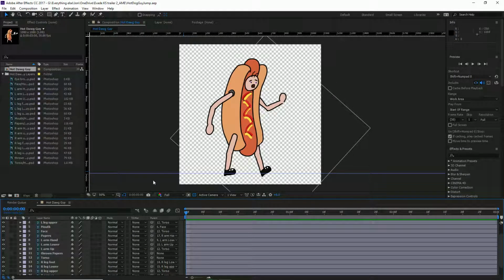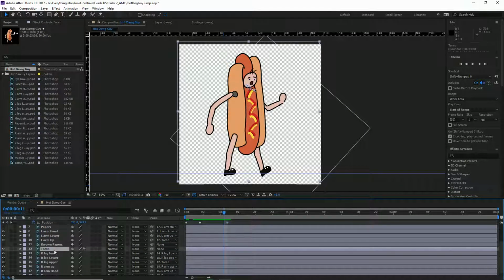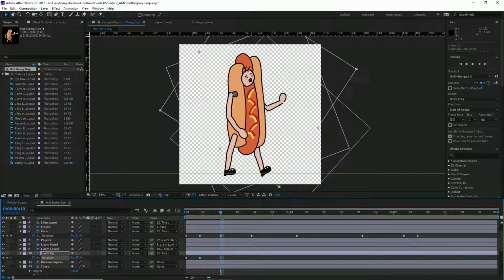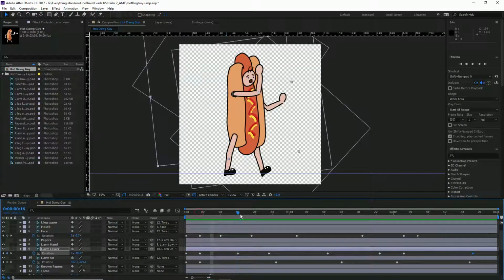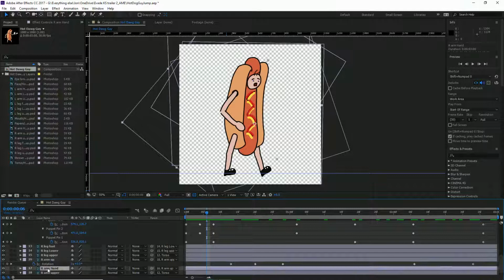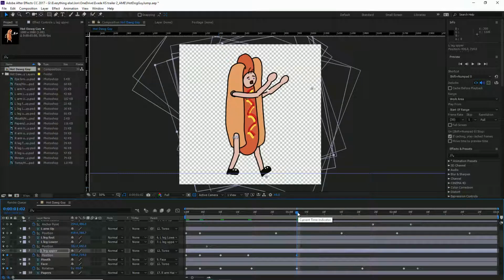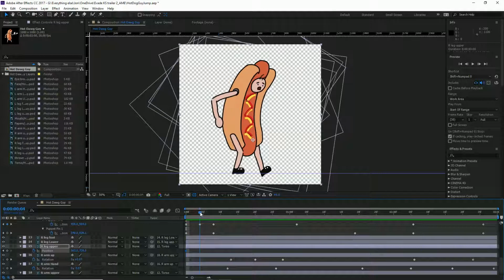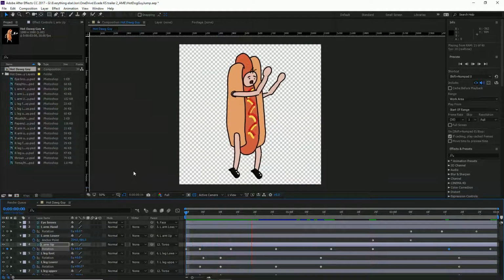Jumping | 2D Animation For Games Series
In this tutorial we learn how to make a jumping animation. Throughout this series I will be streaming my process of making animated 2D art character for a game using sketchbook, Photoshop and after effects. In this steam the Hot Dog Guy will be drawn performing a jump motion with keyframes.
So stick on some tunes and chill as we do art.